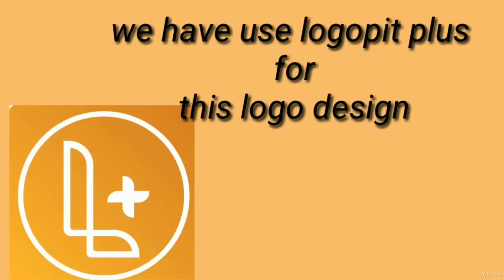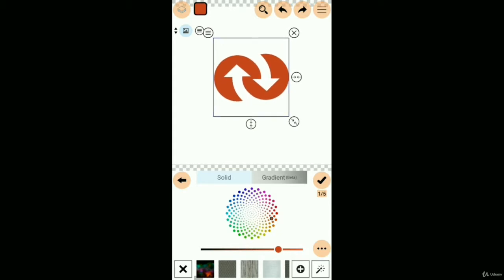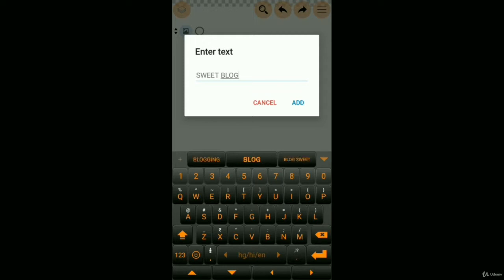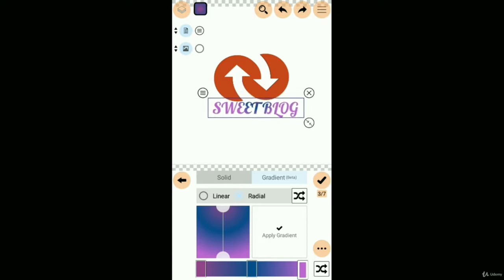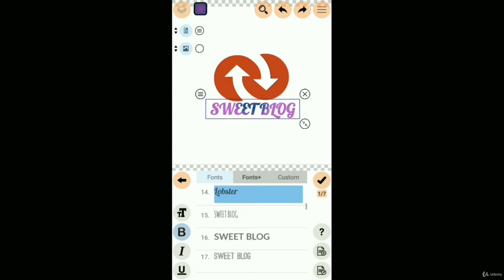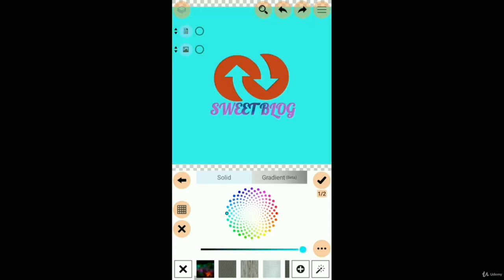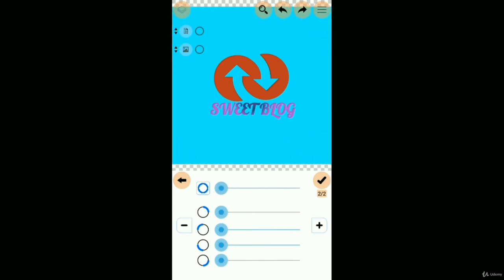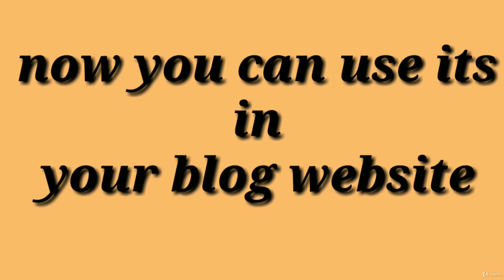2.4 Create a logo for a blog website